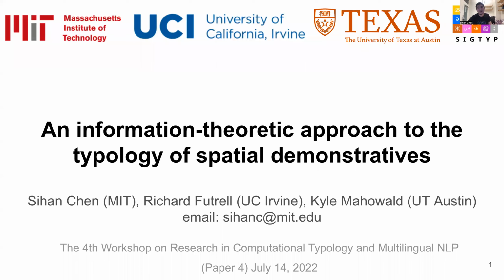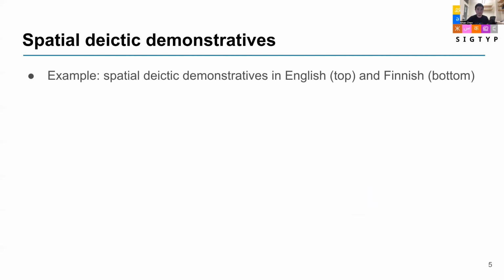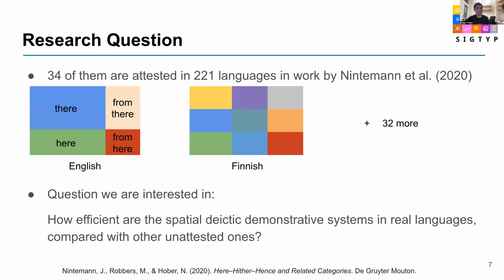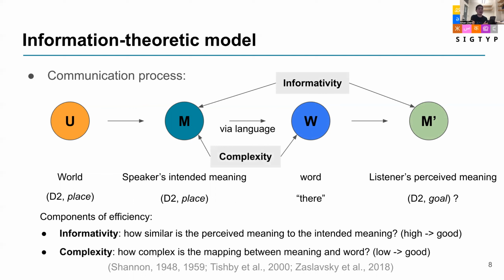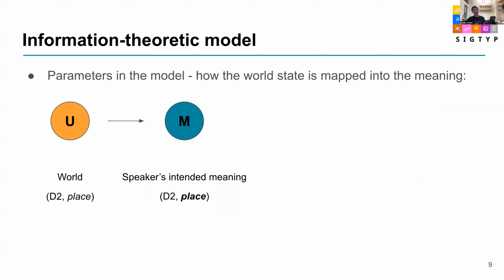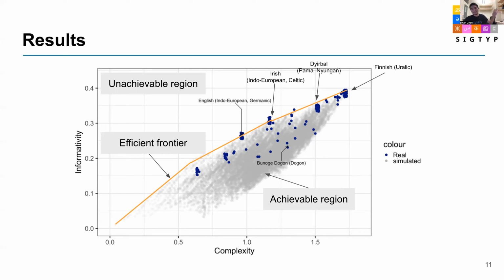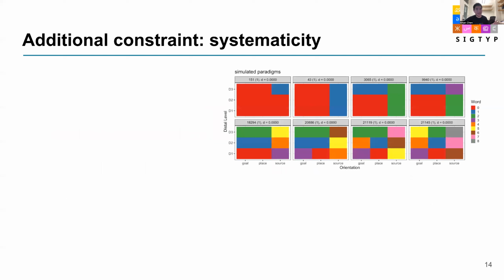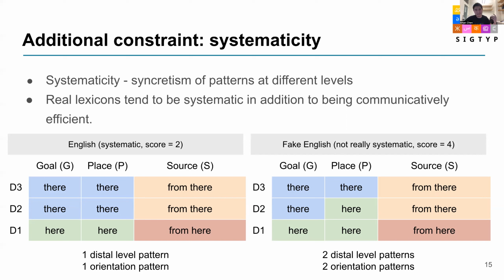Investigating Information-Theoretic Properties of the Typology of Spatial Demonstratives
Authors: Sihan Chen, Richard Futrell and Kyle Mahowald
Abstract: Using data from Nintemann et al. (2020), we explore the variability in complexity and informativity across spatial demonstrative systems using spatial deictic lexicons from 223 languages. We argue from an information-theoretic perspective (Shannon, 1948) that spatial deictic lexicons are efficient in communication, balancing informativity and complexity. Specifically, we find that under an appropriate choice of cost function and need probability over meanings, among all the 21146 theoretically possible spatial deictic lexicons, those adopted by real languages lie near an efficient frontier. Moreover, we find that the conditions that the need probability and the cost function need to satisfy are consistent with the cognitive science literature regarding the source-goal asymmetry. We also show that the data are better explained by introducing a notion of systematicity, which is not currently accounted for in Information Bottleneck approaches to linguistic efficiency.